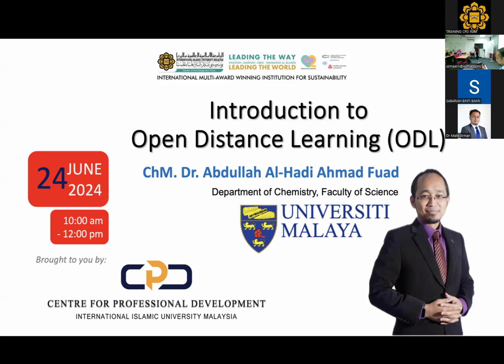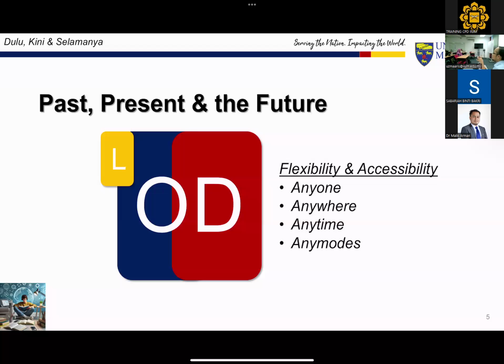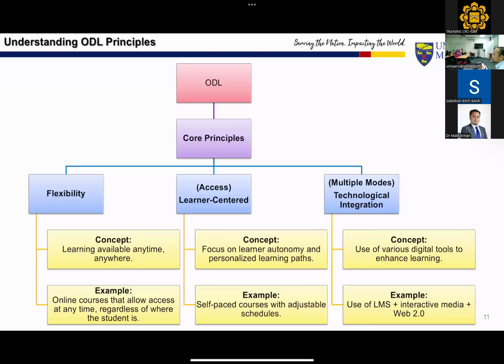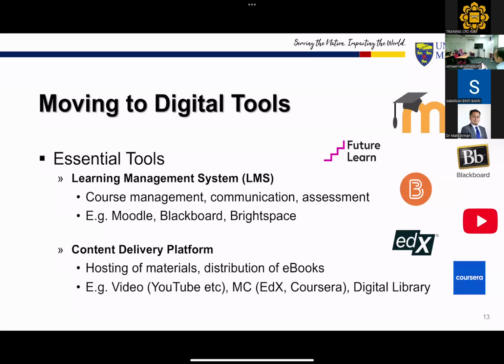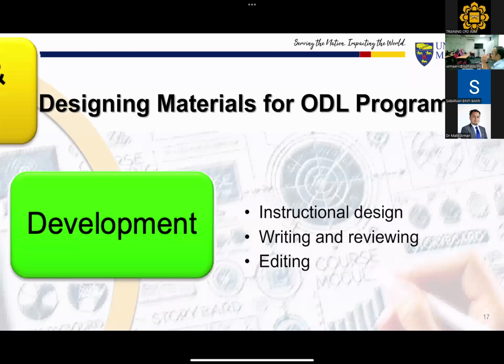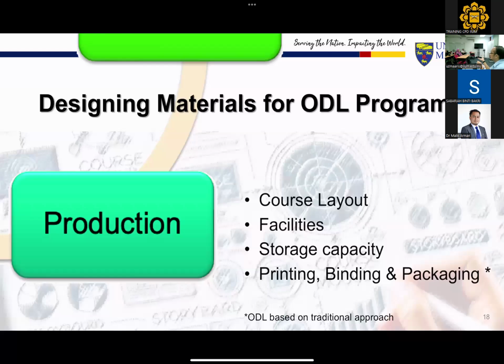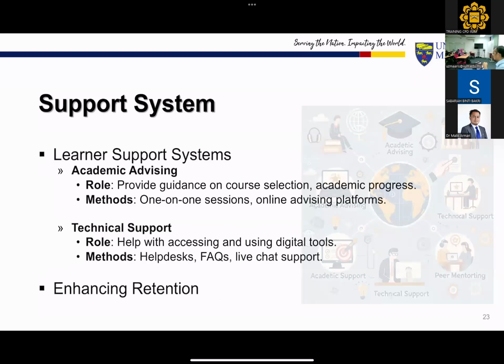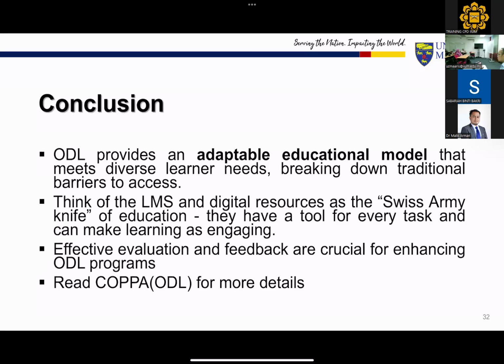Introduction to Open Distance Learning (ODL)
Speaker : ChM. Dr. Abdullah Al-Hadi Ahmad Fuaad